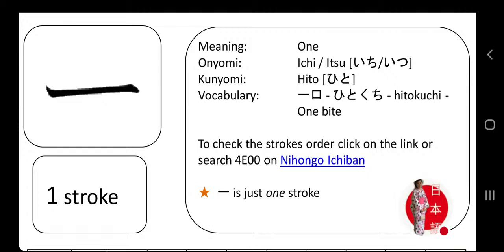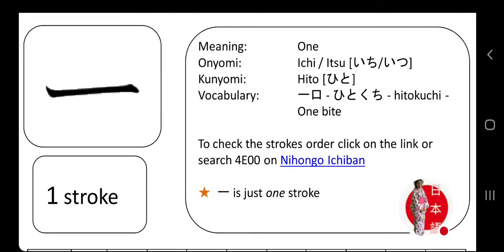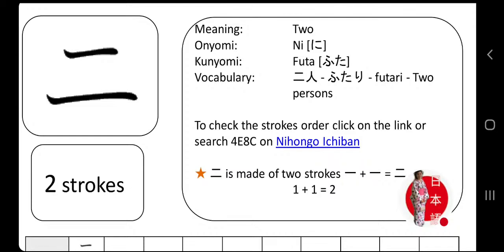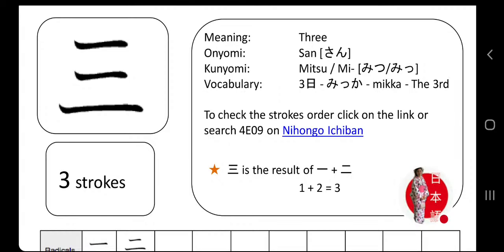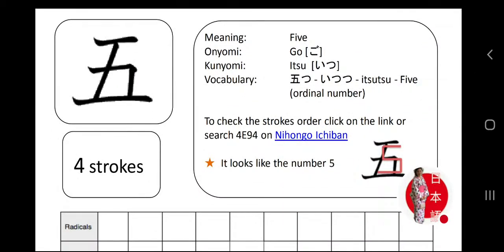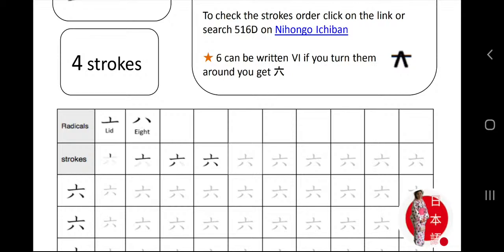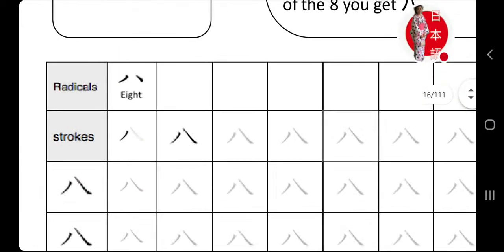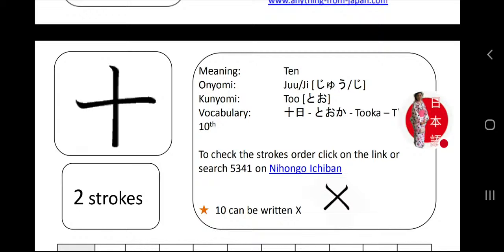[N5] KANJI #1 | JLPT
WELCOME to our FREE JAPANESE CLASS with Khay Sensei😁

You can also buy super stickers or super chatters for your message to be highlighted during our live lesson. And in return I will be answering your question even if its an advance level of question & not related to our current lesson😁.

Thank you in advance Minasan.

If you want me to cover a specific lesson or topic you can type it our comment box.

Please read the reminders below for FIRSTIMERS:
           The book that we are using in our lessons is entitled MINNA NO NIHONGO.
                 Minna No Nihongo I : Lesson 1-25
                 Minna No Nihongo II: Lesson 26-50

CERTIFICATE➡️
           I don't give a certificate, just a FREE study.
           Even if you don't have a certificate you can apply for JLPT exam.

JLPT ➡️
           Japanese Language Proficiency Test is an exam given to foreigners to know the level of your Japanese Proficiency. You can use this to apply for jobs related to Japanese.
           JLPT has 5 levels from N1(highest) to N5 (lowest). Once you passed the exam, you will receive a certificate.

BEGINNERS➡️
          For those who are zero-knowledge in this language, pls memorize first the KANA Writing System which is Hiragana and Katakana before proceeding to lesson 1.  All previous lessons are in the playlist named LIVE JAPANESE LESSONS. After Lesson 1, you may study Kanji Unit 1. Then go to Lesson 2 then Kanji Unit 2 and so on.

If you have friends who wants to learn, you may share this information with them.

If you have additional questions you may PM me or ask during our LIVE teaching. Enjoy studying😁.